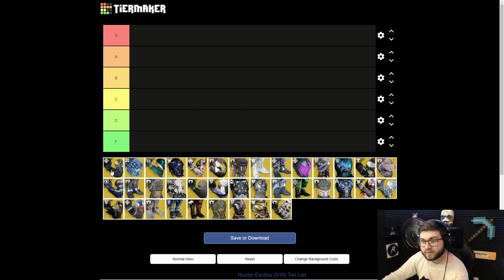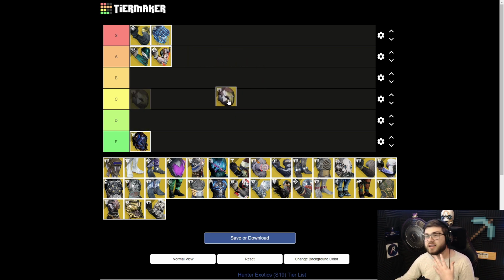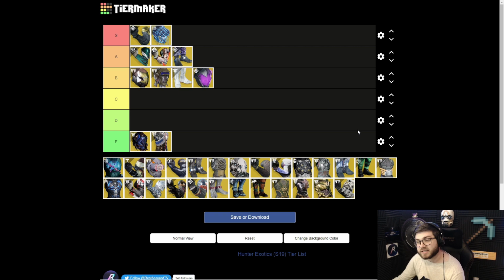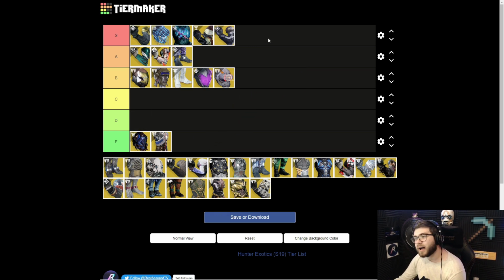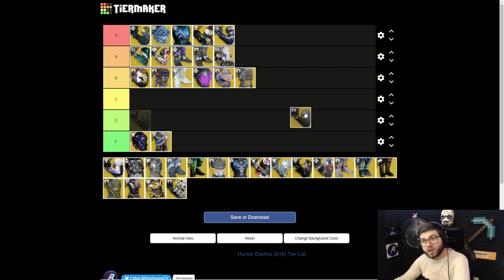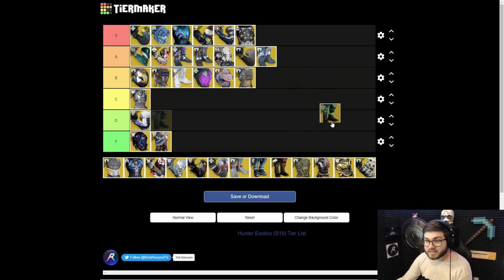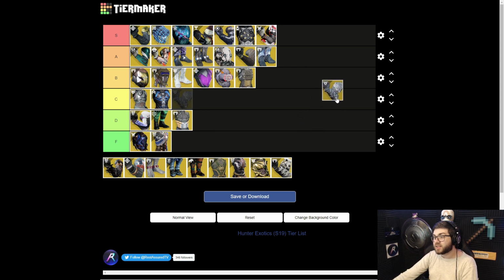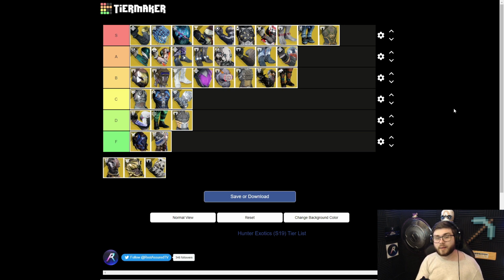I Ranked Every Hunter Exotic In Destiny 2 (S19)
What are your ranks for all the Hunter exotics?

Extra Support: 💙💜
(code "Rest" to save up to $250)